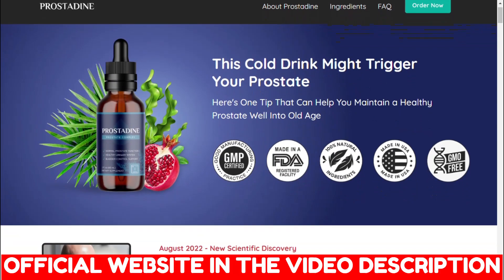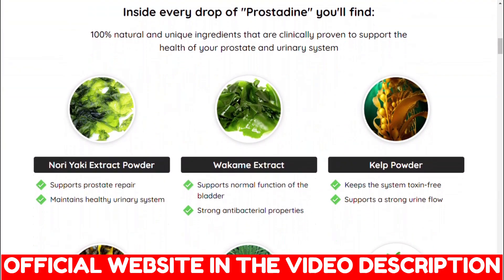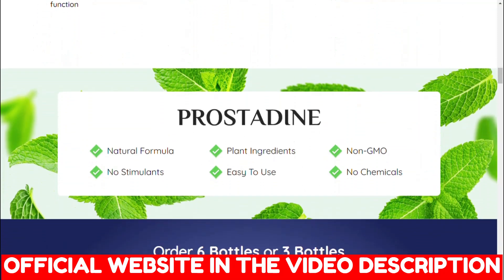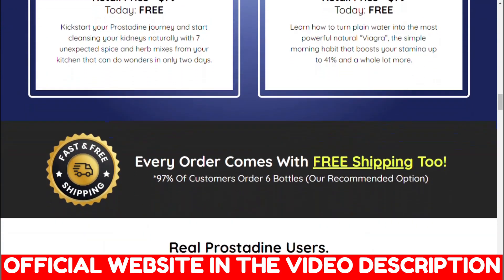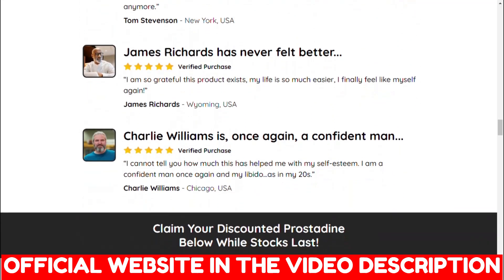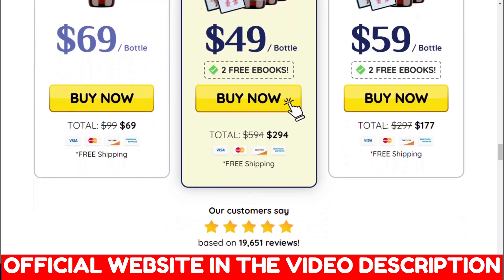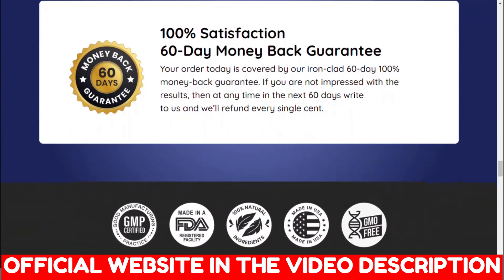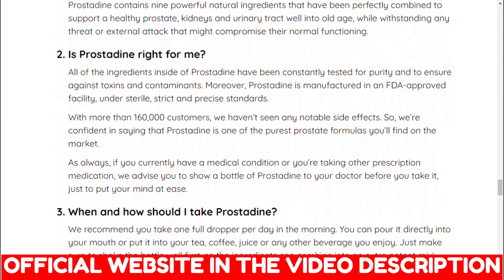PROSTADINE REVIEW the truth -⚠️WARNING⚠️- PROSTADINE REVIEWS – PROSTADINE IS GOOD? PROSTADINE REVIEW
What is Prostadine?

Prostadine is a male food supplement that decreases and alleviates the symptoms of prostate inflammation. Prostadine soothes the infection as it aims to reduce the swelling so that urination becomes easier and less frequent.

Prostadine also works to restore the libido in cases that inflammation has caused it to drop.  By gently facilitating the normal functioning of the male urinary tract, Prostadine improves performance in bed and increases stamina.

Prostadine Reviews - Prostadine Benefits:
- Maintains healthy urinary system
- Supports healthy libido levels
- Strong antioxidant benefits

Prostadine Ingredients - Prostadine supplement review contains natural ingredients. Here are some of its main formulas to name a few:
- Bladderwrack Powder
- Saw Palmetto
- Pomegranate Extract
- Iodine
- Shilajit
- Neem

Where To Buy Prostadine?
You will only find the original Prostadine in
official website, and to help you I will leave the
website just below for you to access.